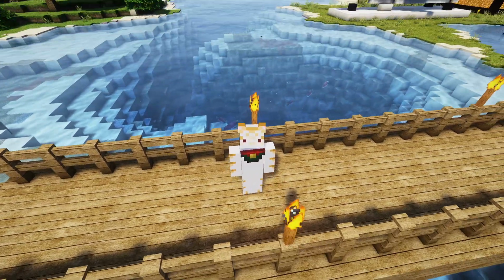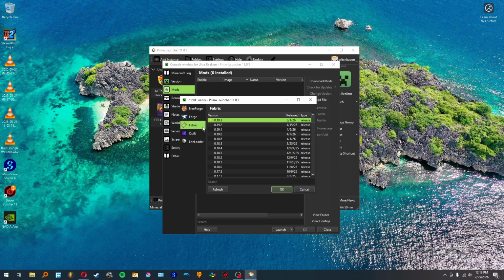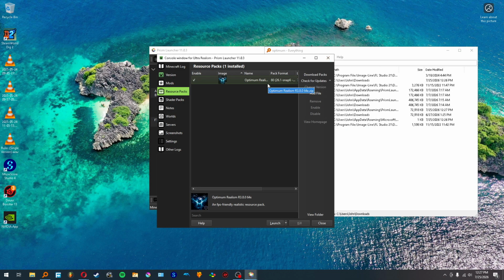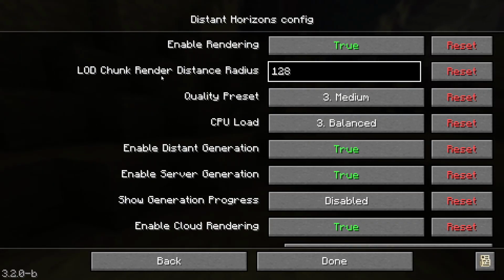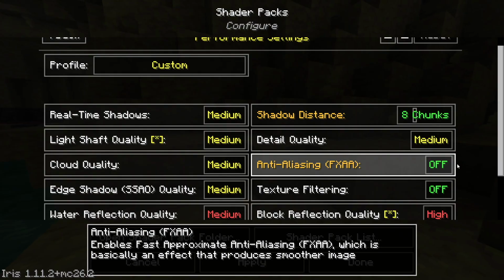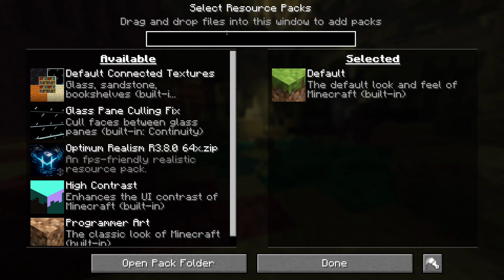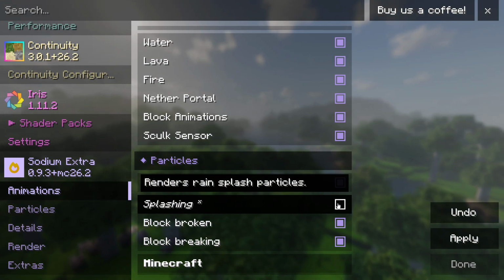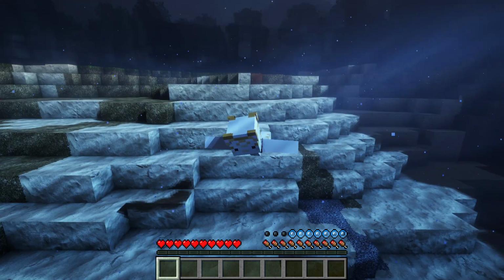How to Play Ultra-Realistic Minecraft in 17 Minutes | Tutorial | BuddyCat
Hey everyone, I'm BuddyCat, and this is my ultra realistic Minecraft Tutorial inspired by Youtubers like StampyCat, IBallisticSquid, and DanTDM.

Specs: RTX 3050 6GB, AMD Ryzen 5 5500, 16GB DDR4 Ram

Mods:
AmbientSounds
BadOptimizations
BaguetteLib
Cloth Config v26.2
Collective
Continuity
CreativeCore
Debugify
Distant Horizons
Dynamic FPS
EntityCulling
Fabric API
Fabric Language Kotlin
FerriteCore
Forge Config API Port
ForgeEndertech
Fzzy Config
ImmediatelyFast
Iris
Lithium
Mod Menu
ModernFix
Noisium
Particle Core
Placeholder API
Polytone
PulseNet
Puzzles Lib
Sodium
Sodium Extra
SuperMartijn642's Config Library
SuperMartijn642's Core Lib
YetAnotherConfigLib

Java Arguments: -XX:+UseZGC -XX:+ZGenerational -XX:+UnlockDiagnosticVMOptions -XX:+AlwaysPreTouch -XX:+UseNUMA -XX:+DisableExplicitGC -XX:SoftMaxHeapSize=5G -XX:ZAllocationSpikeTolerance=5

Texture Packs:
Optimum Realism

Skin: Lucky Cat v2 by honeyvenom

0:00 Showcase
0:40 Tutorial